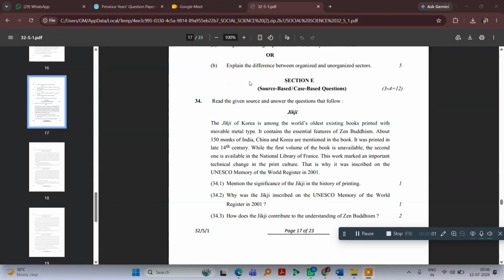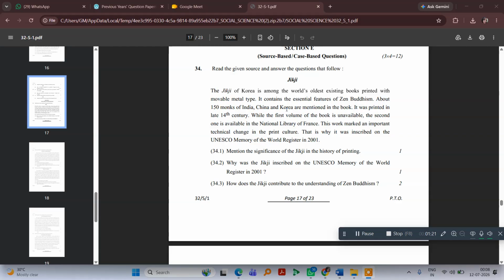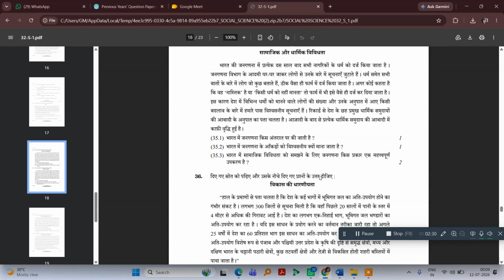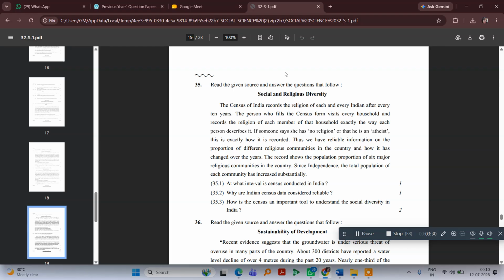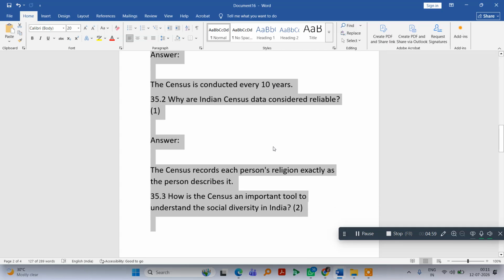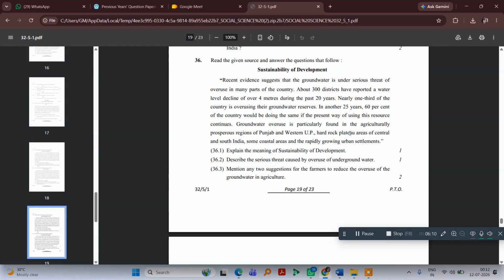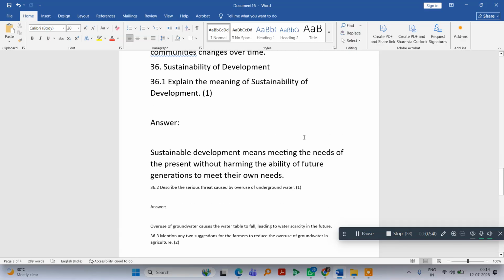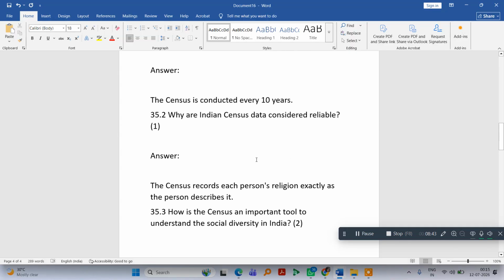CBSE Class 10 social science 2024 section E 12th July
CBSE Class 10 social science 2024 section E